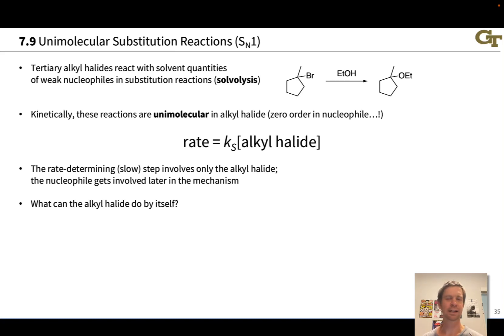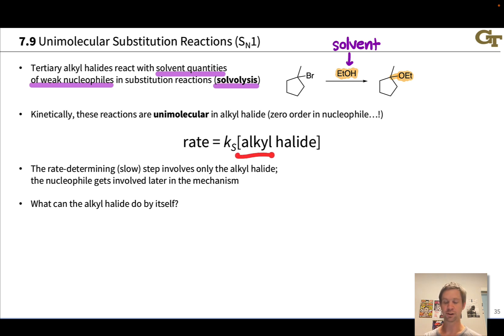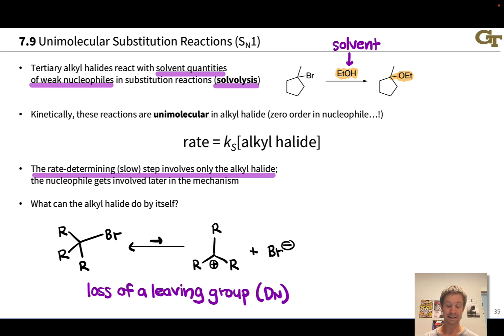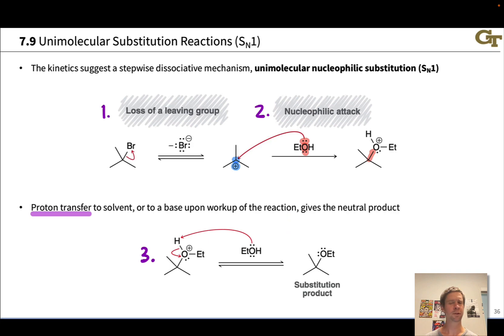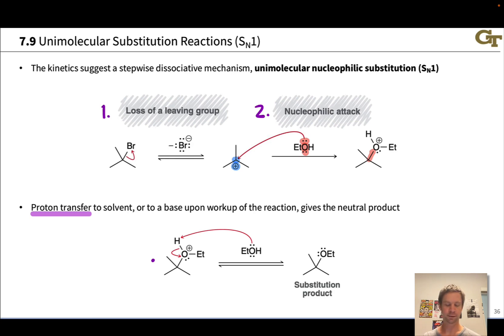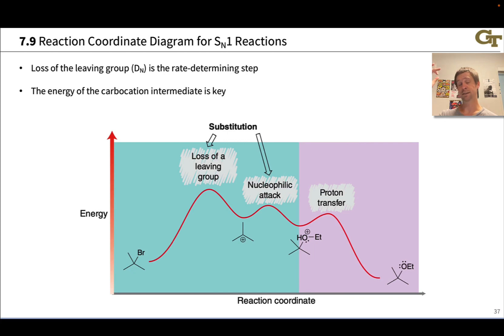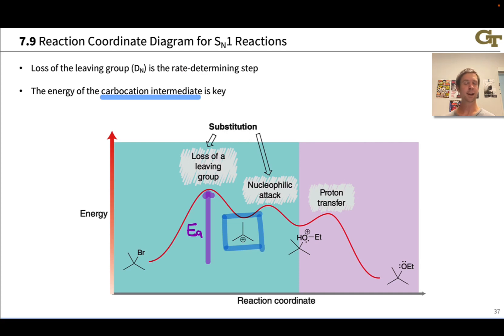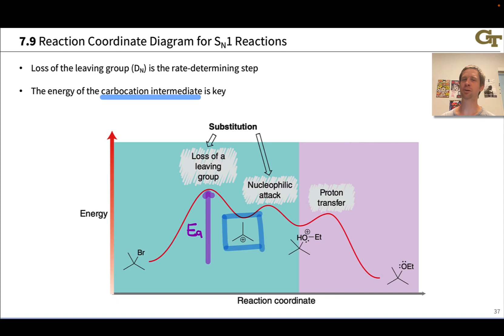Unimolecular Nucleophilic Substitution (SN1) Reactions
00:00 Introduction
01:34 Loss of the Leaving Group
02:30 The Mechanism
04:58 Reaction Coordinate Diagram
06:37 Comparing S(N)1 and S(N)2